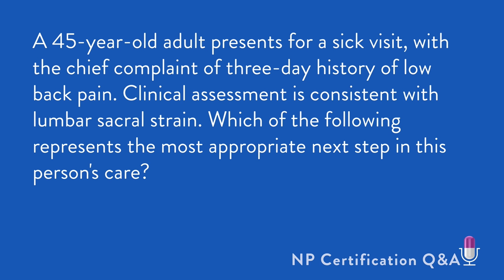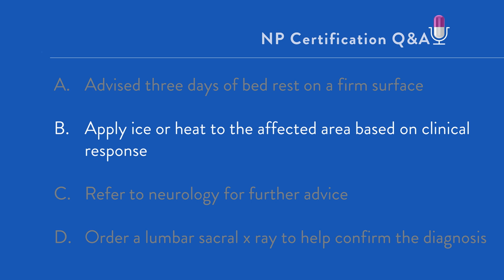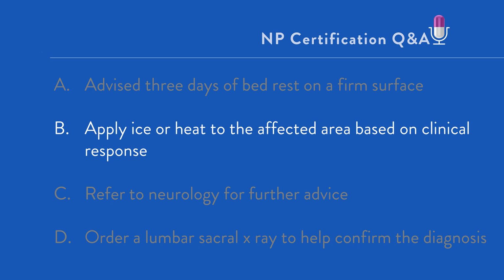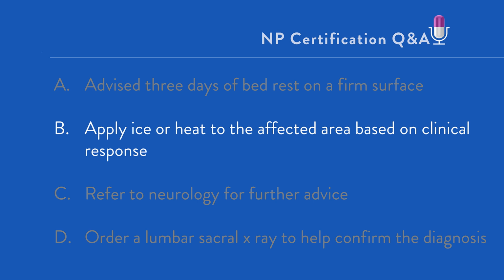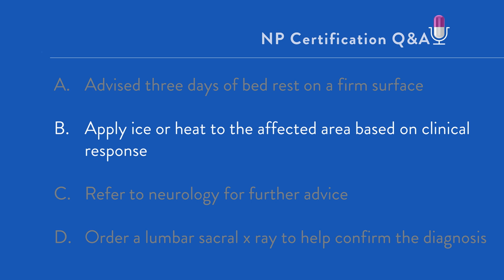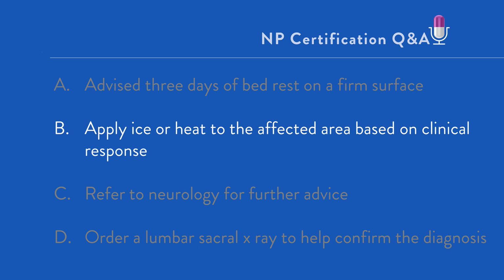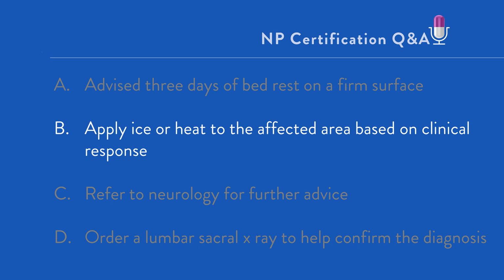Low Back Pain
A 45-year-old adult presents for a sick visit, with the chief complaint of three-day history of low back pain. Clinical assessment is consistent with lumbar sacral strain. Which of the following represents the most appropriate next step in this person's care?

A. Advised three days of bed rest on a firm surface.

B. Apply ice or heat to the affected area based on clinical response.

C. Refer to neurology for further advice.

D. Order a lumbar sacral x ray to help confirm the diagnosis.